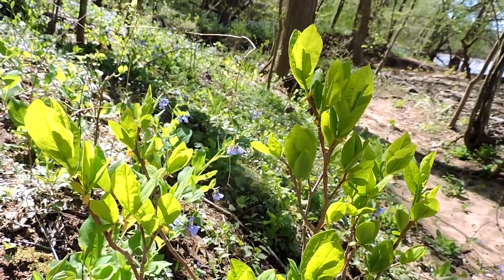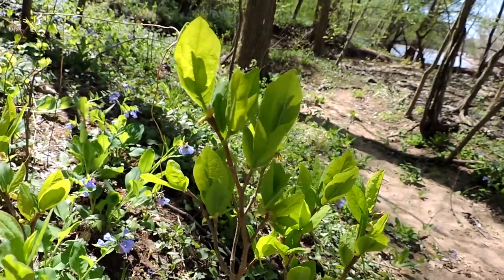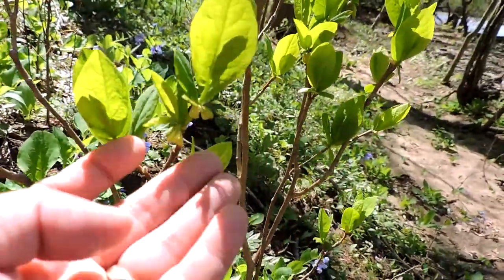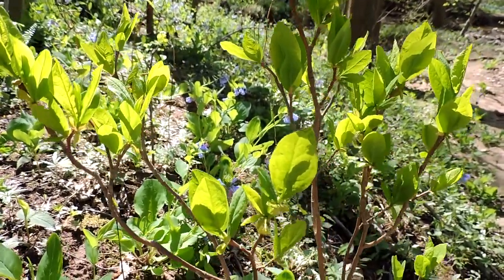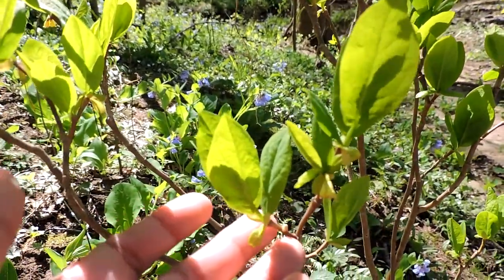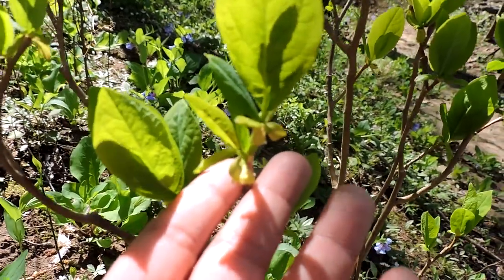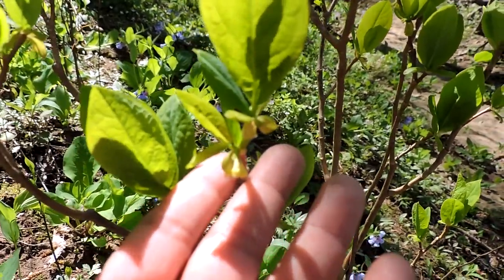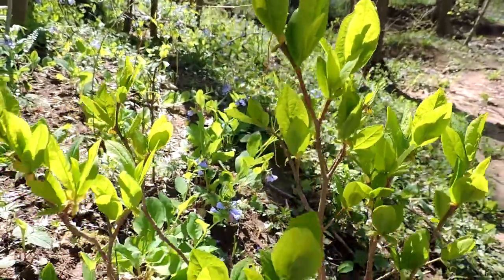Capital Naturalist: Leatherwood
Dirca palutstris is a small woodland tree that's rare and prefers moist places.